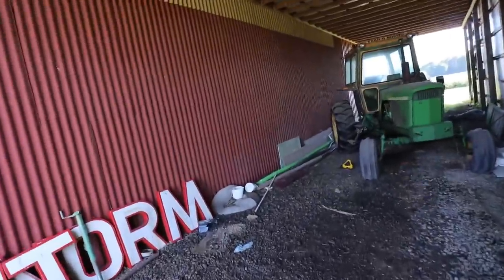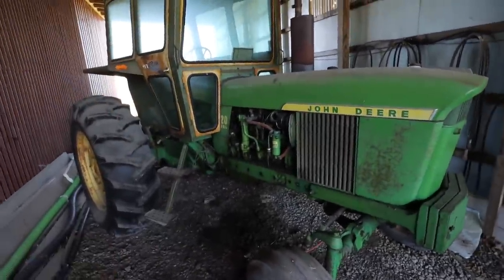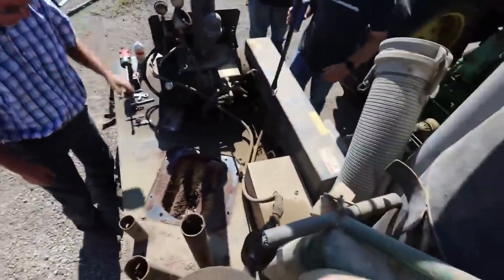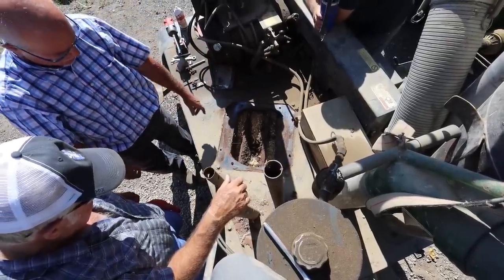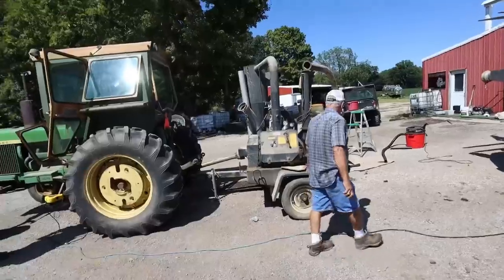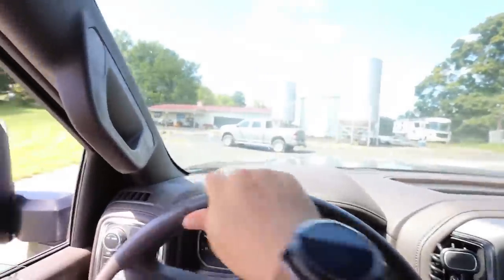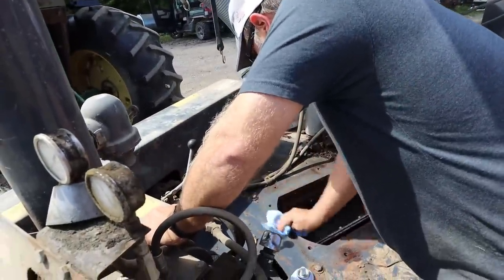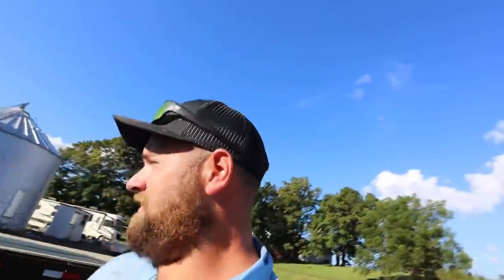Trying to safely clean out a grain bin with a large Vacuum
In today’s video we dig out the old grain vac. We bought this vacuum used and unfortunately it wasn’t in working order but with a little help from a friend we got the old vac operational again. Afterwards I take a road trip to pick up a new gatormade gooseneck trailer.

Merchandise

code BFV for discount

620 HP TRACTOR STUCK!